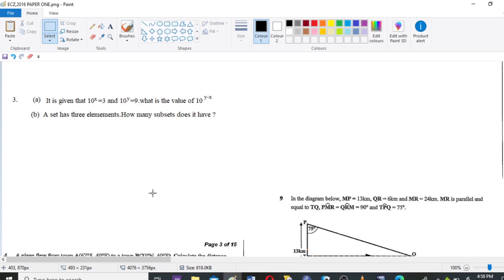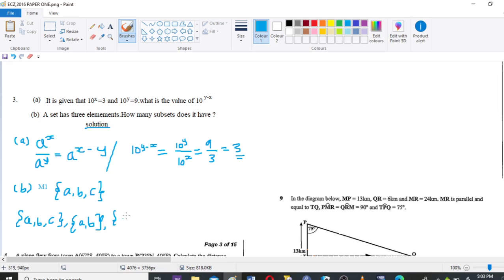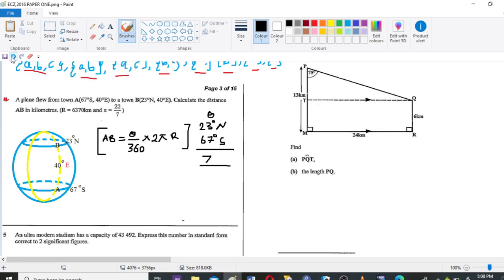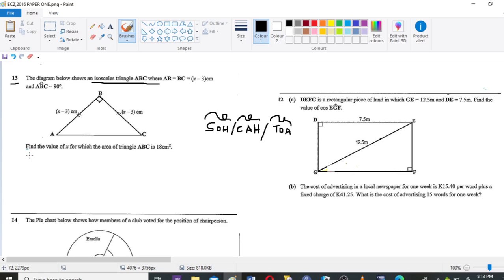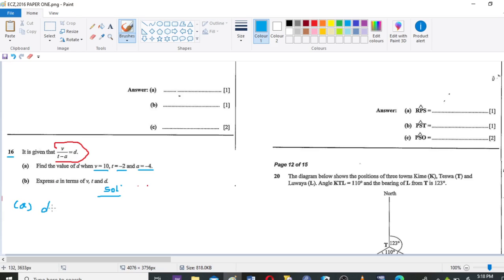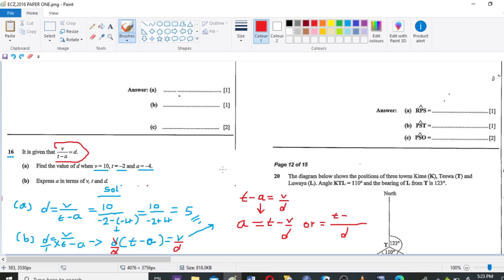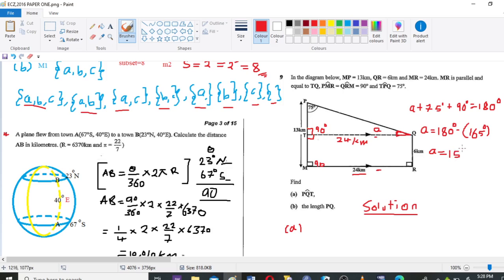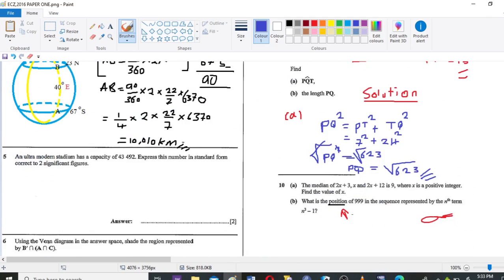Mathematics Exam questions explained and solved.GCE PAPER 1,2016.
Topics: indices,eath geometry, trigonometry,number of subsets,marking the subject of the formula.